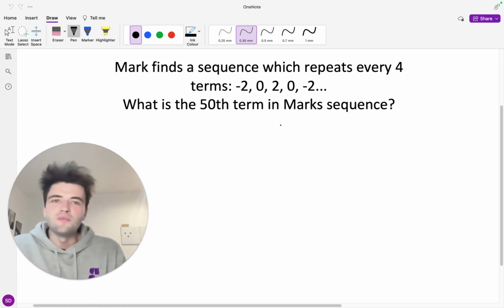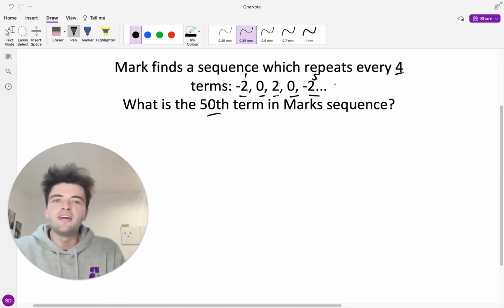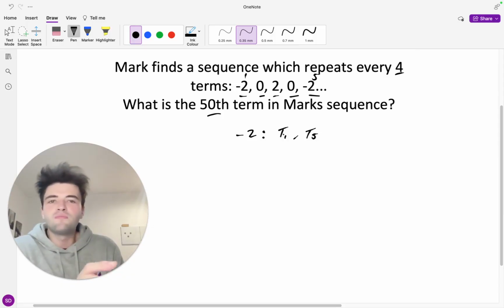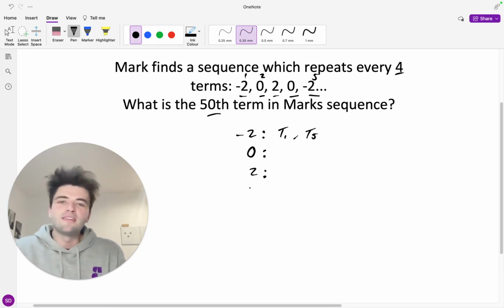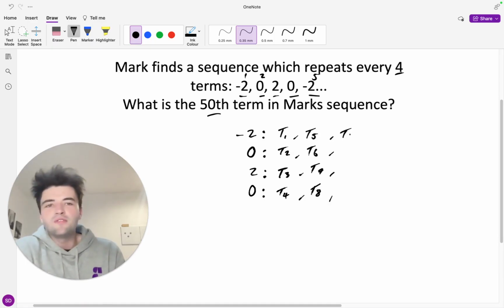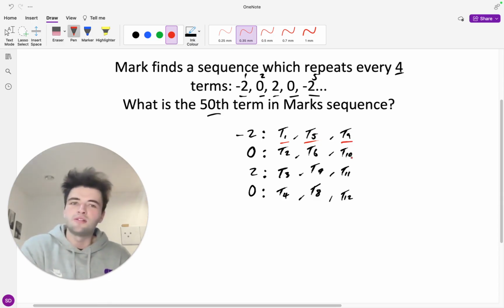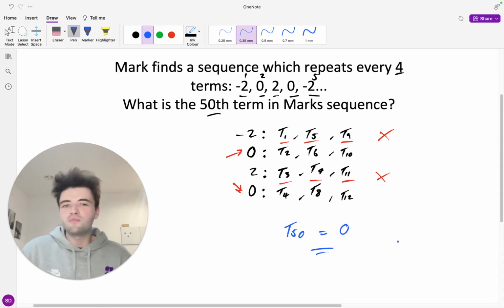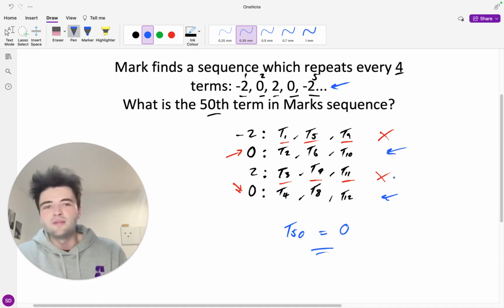Repeating Sequences: A Hard Question made Easy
Why count every term when there’s a shortcut? Discover how to crack the code of repeating patterns and jump straight to any term—like the 50th or 100th quickly!